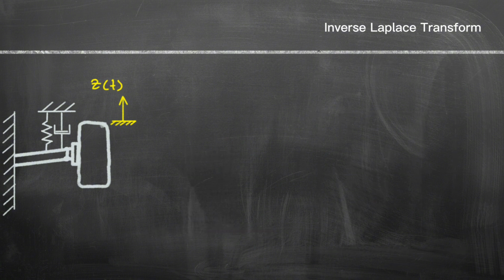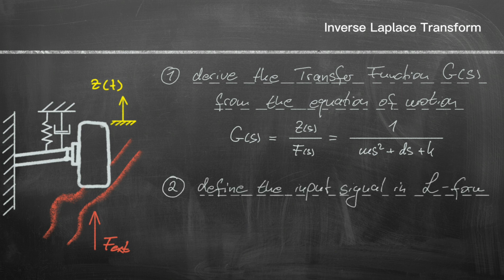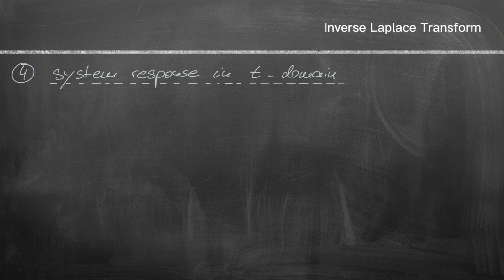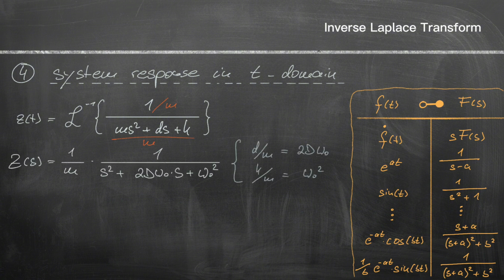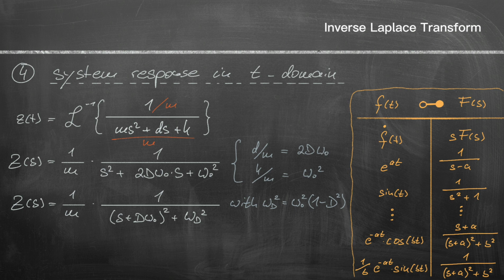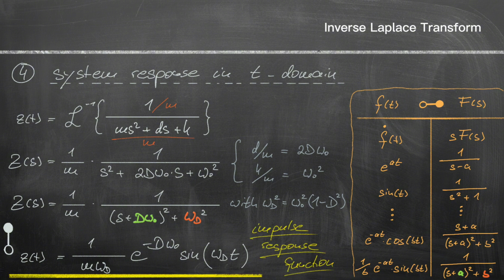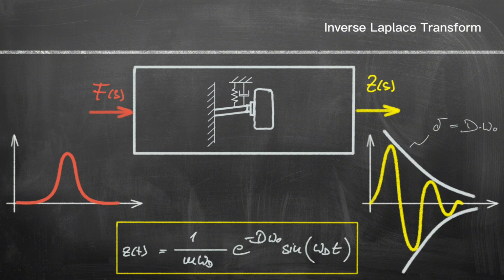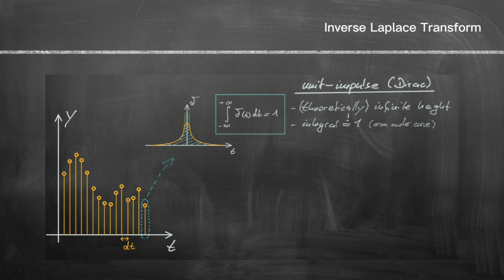Impulse Response of a Harmonic Oscillator Using Inverse Laplace Transform | Fundamental Dynamics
Impulse response of a damped 1-DOF mass-spring-damper system using inverse Laplace transform; derivation of transfer function, standard form transformation, and time-domain solution for Dirac impulse excitation. This video presents the analytical computation of the impulse response function of a linear mechanical system by applying Laplace-domain methods, including formulation of the transfer function G(s) and systematic inverse transformation. The physical system, a damped harmonic oscillator subjected to impulse excitation, is analyzed to extract key parameters such as damping ratio, decay constant δ, and damped natural frequency. The objective is to demonstrate how system properties can be identified directly from the impulse response and used for engineering interpretation; full derivations & theory are in the Udemy course.

👉 *Full course on Udemy: Fundamentals of Dynamics and Oscillations*

📋 What you will learn in the course:

* Model linear mechanical rigid-body 1-DOF systems using the impulse and angular-momentum theorem
* Derive equations of motion systematically from physical principles
* Analyze undamped and damped oscillations and interpret their physical meaning
* Determine eigenvalues and derive homogeneous solutions of linear differential equations
* Solve harmonic and periodic excitations in the frequency domain using Laplace transforms and transfer functions
* Analyze arbitrary excitations using impulse response functions and the convolution integral
* Develop confidence in interpreting vibration behavior of mechanical systems
* Apply dynamics concepts reliably instead of relying on memorized formulas or procedural guessing

Mechanical engineering students studying dynamics and vibrations
Engineers working with system identification and signal-based analysis
Learners struggling with Laplace transform applications in real systems

How to compute the impulse response using the inverse Laplace transform step by step
Why is the Dirac impulse useful for analyzing dynamic systems
How to transform Laplace-domain expressions into standard forms for inversion
How to extract damping and frequency characteristics directly from the impulse response
Why does the impulse response fully characterize a linear time-invariant system

0:00 Introduction
0:01 Why the Impulse Response Is Important
0:25 Vehicle Suspension and Impulse Excitation
0:46 Four-Step Procedure for Determining the Impulse Response
0:57 Deriving the Transfer Function
1:11 Defining the Dirac Impulse in the Laplace Domain
1:31 Determining the System Response in the Frequency Domain
1:46 Applying the Inverse Laplace Transform
2:02 Rearranging Into Standard Laplace Form
2:23 Normalizing the Equation Using System Parameters
2:53 Binomial Transformation and Standard Form
3:23 Derivation of the Impulse Response Function
3:53 Physical Interpretation of the Oscillation Response
4:14 Damping Influence on Oscillation Decay
4:36 Identifying System Parameters Experimentally
4:56 Impulse Response and the Convolution Integral